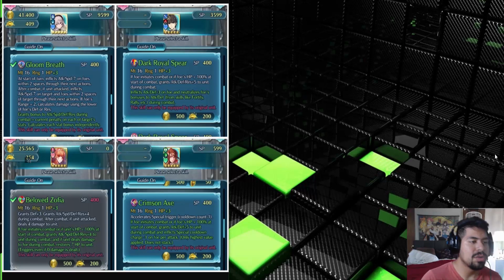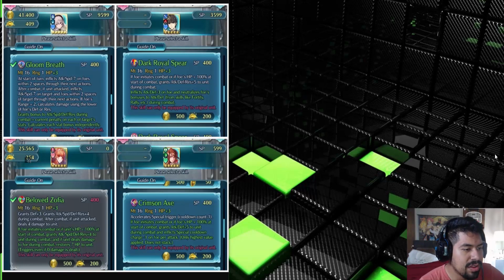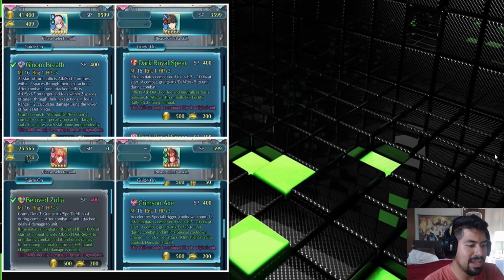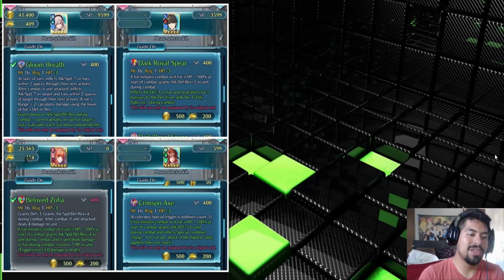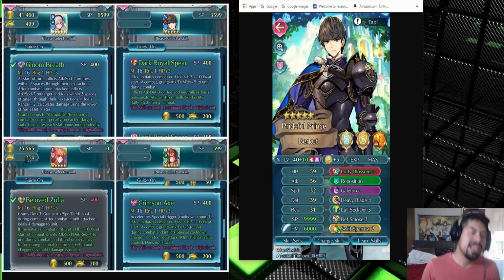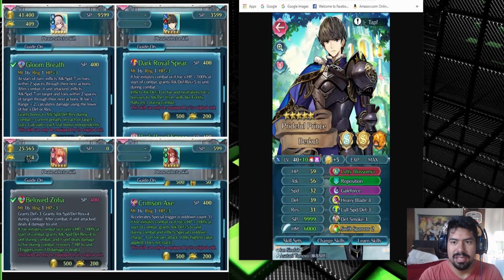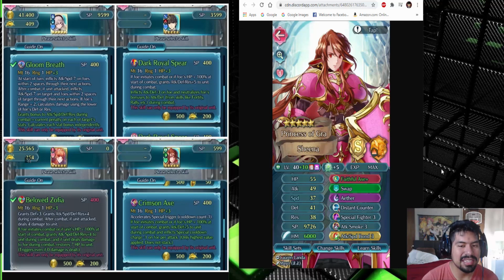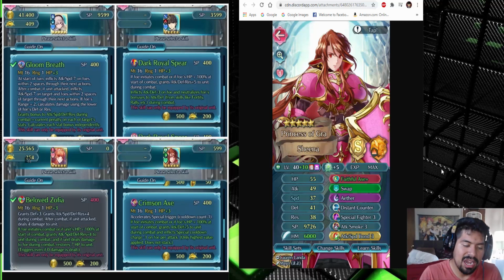BERKUT REFINE IS SUPER GOOD but..... Fire Emblem Heroes Refine Review